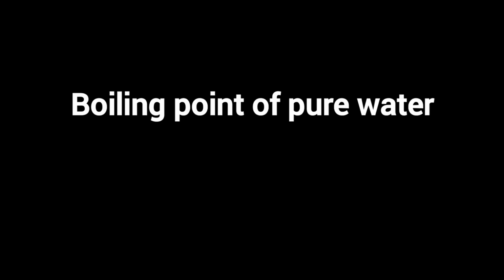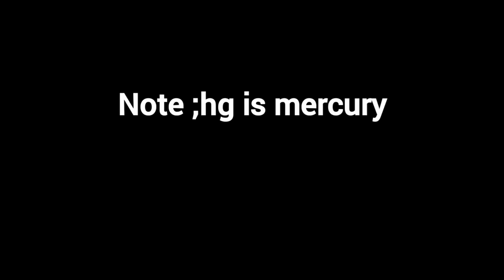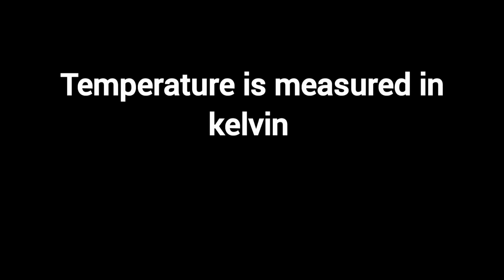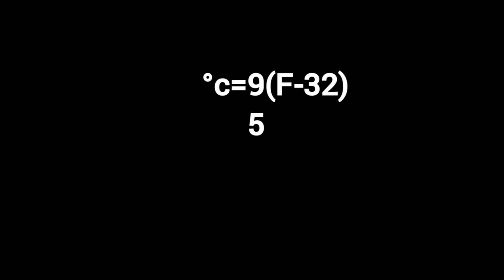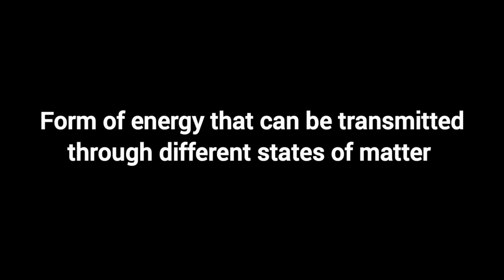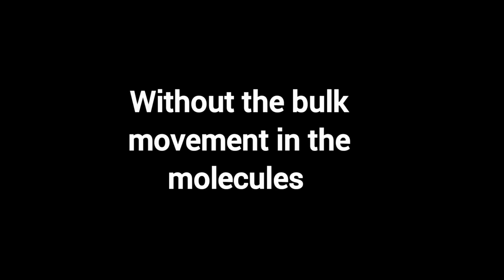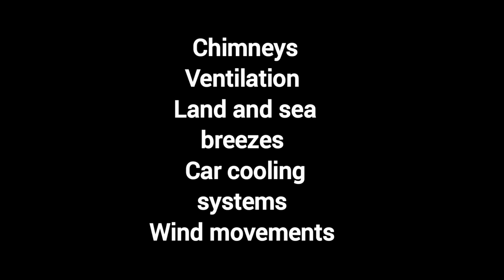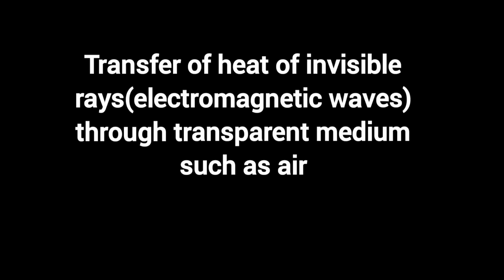HOW TO PASS YOUR THERMAL PHYSICS TEST LIKE A PRO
Learn the basics of thermal physics